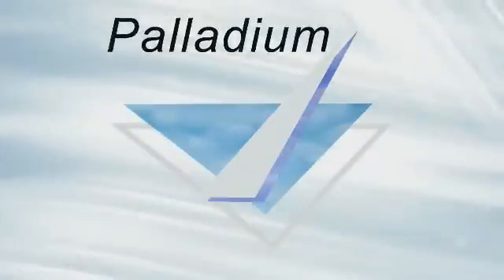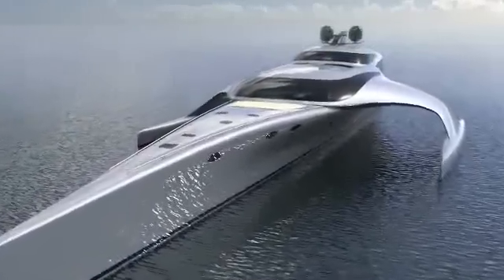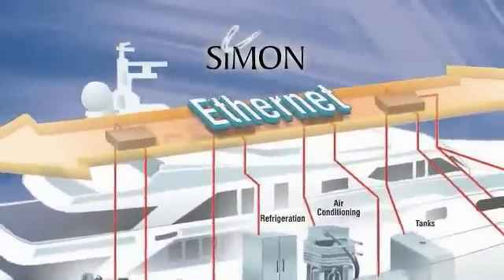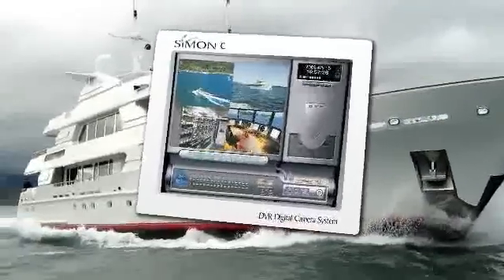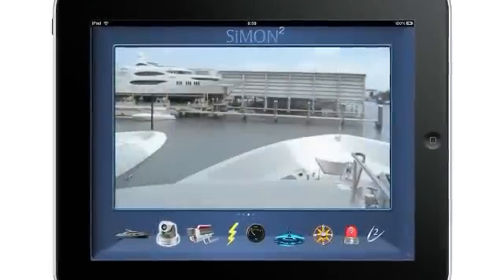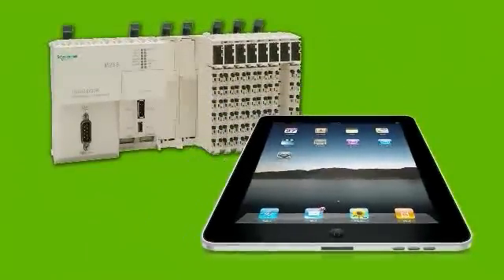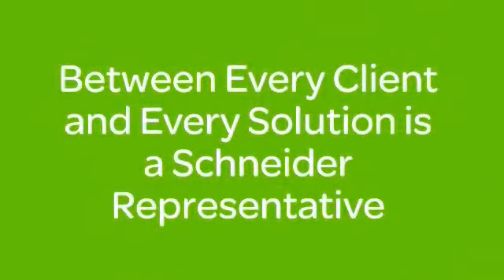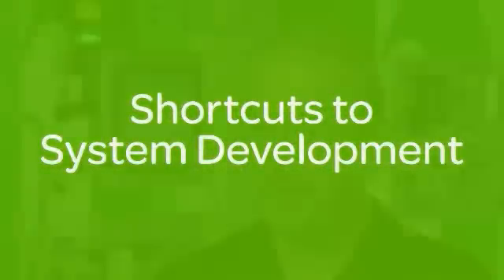MachineStruxure: A Case Study with Palladium Technologies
Palladium Technologies partnered with Schneider Electric utilizing the OEM Technology and Solution Center to implement MachineStruxure. Learn how mega yachts are using Innovative Monitoring and Control Systems.